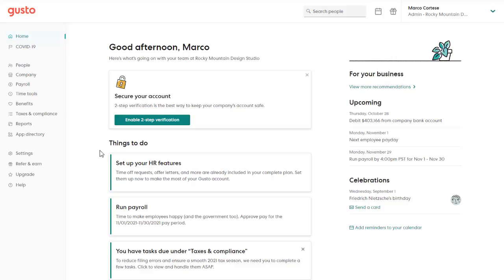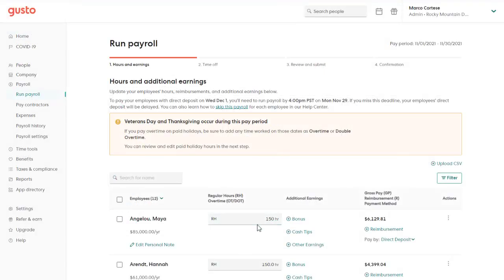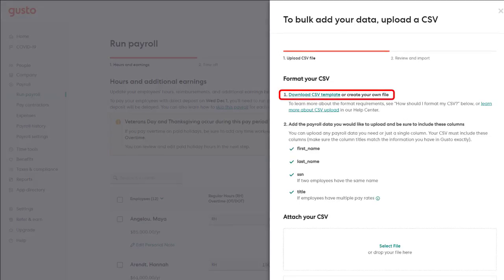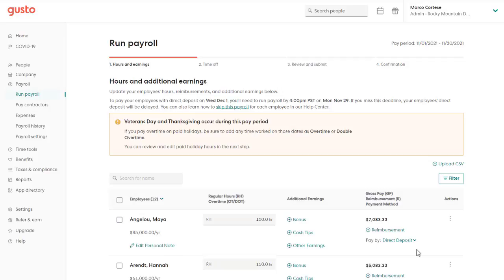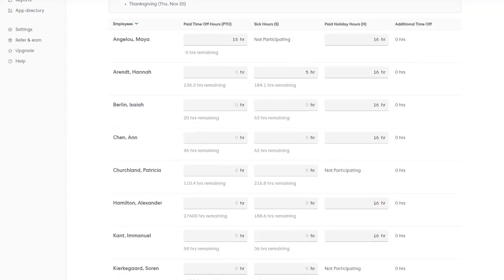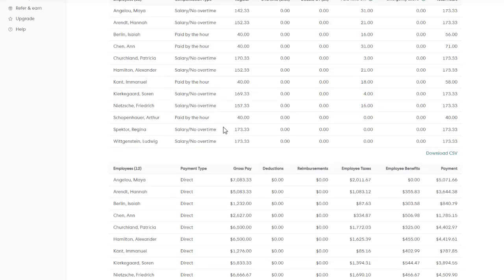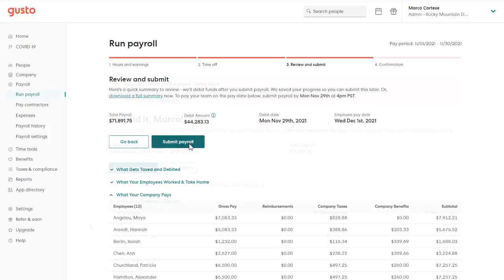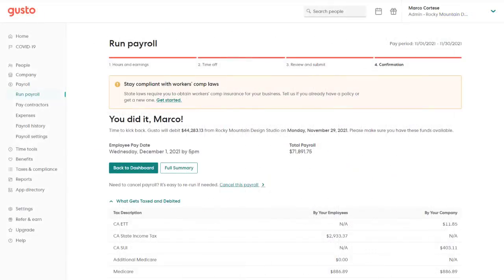How to run payroll | Gusto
Learn how to navigate Gusto, the people platform built for incredible small businesses.

This video covers how to pay your team with Gusto's full service payroll.

Have questions about Gusto payroll?

Need modern payroll, benefits, and more?